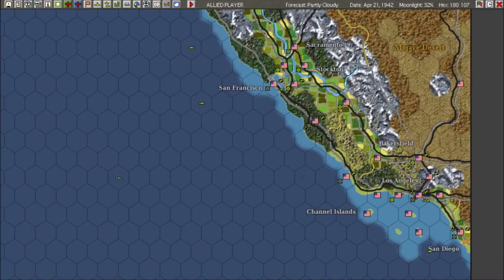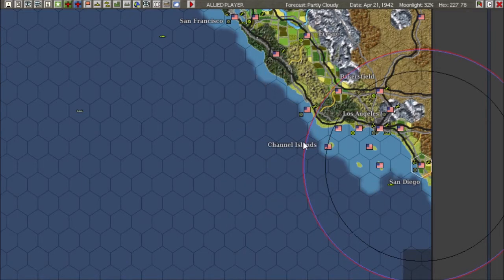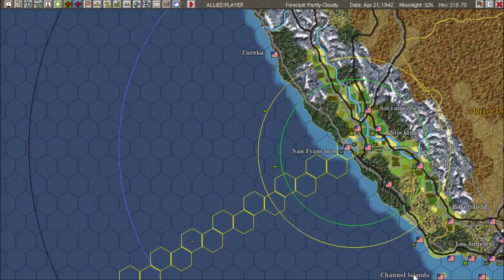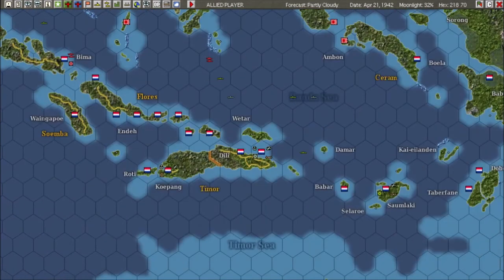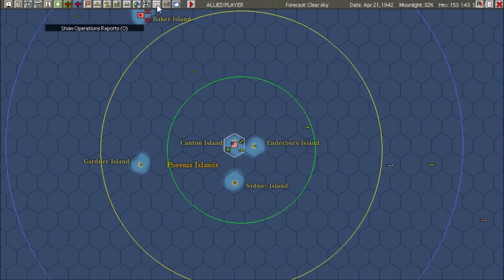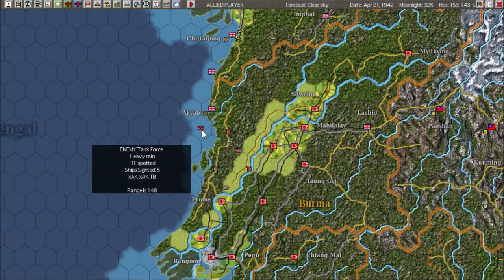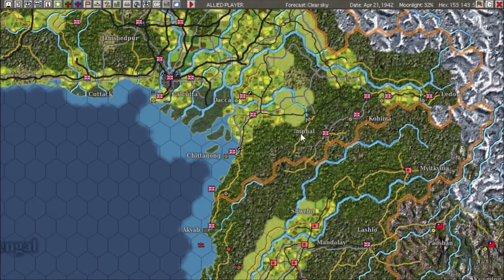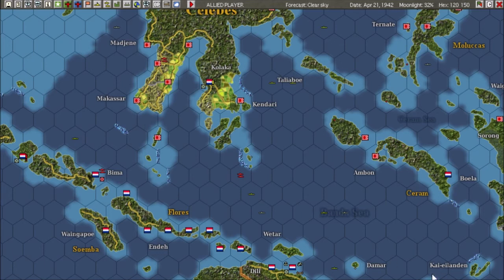Perdido Key Gaming - Matrix Game's War in the Pacific - Admiral's Edition